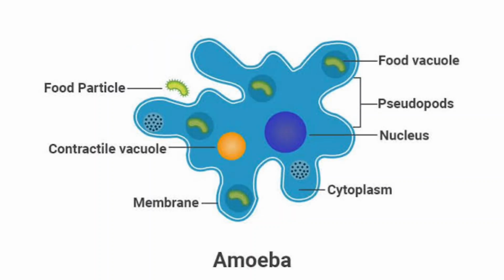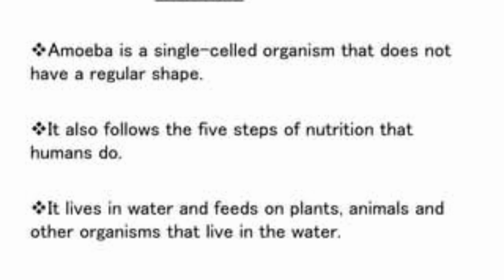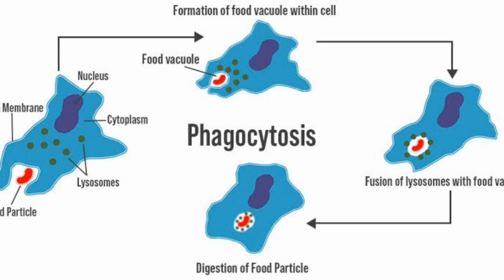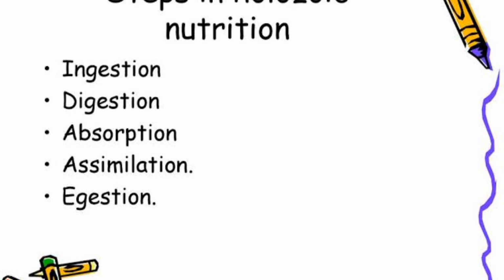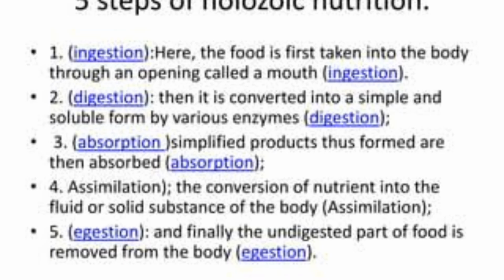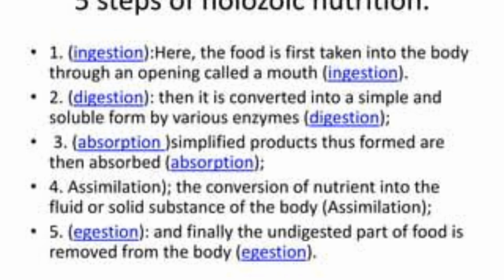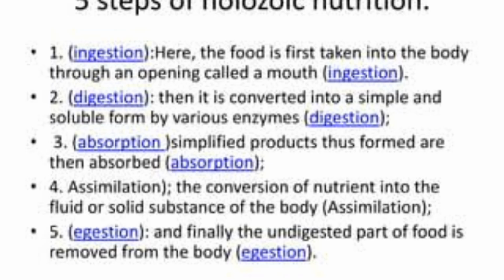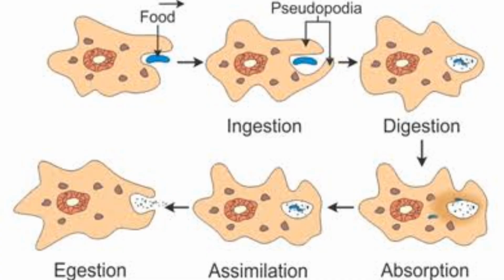AMOEBA AND ITS MODE OF NUTRITION